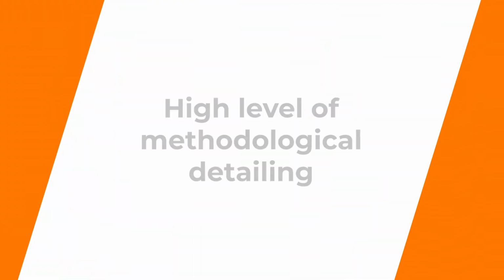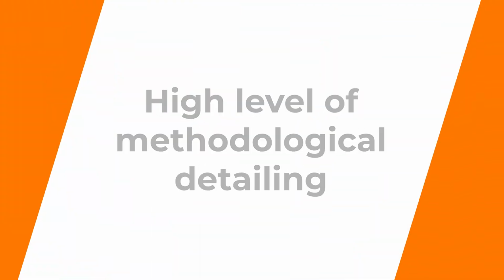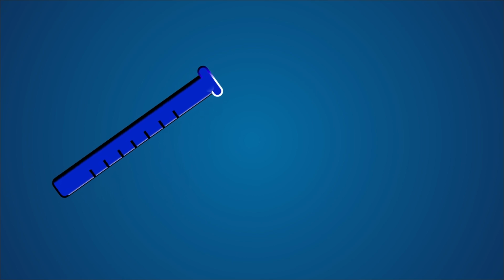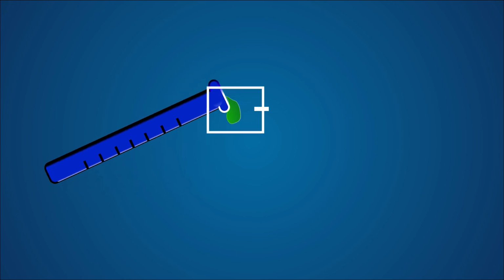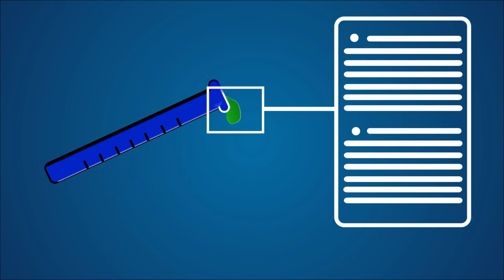How to publish an article in Scopus and Web of Science? 10 rules for scientists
In this video, we look at 10 basic rules that will help you improve your scientific article and increase your chances of publication in leading scientific databases such as Scopus and Web of Science. These tips will help make your research more qualitative and impactful.

Time codes:
0:00 Introduction
0:32 Focus on the uniqueness of research
0:58 Details of the methodology
1:22 Critical analysis of results
1:54 Use of citation and self-citation
2:24 Optimizing the structure of the article
2:50 Building interdisciplinary connections
3:15 International collaboration
3:46 Emphasis on the applied value of research
4:05 Optimizing conclusions
4:27 Verification of sources and citations
4:49 Conclusions

If you need help at any of the stages of preparing your scientific article - write to us